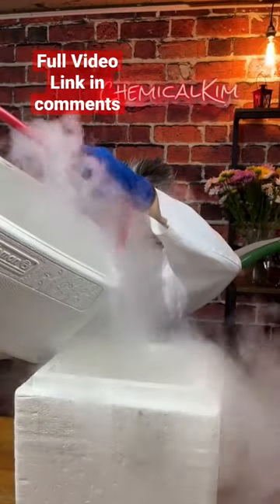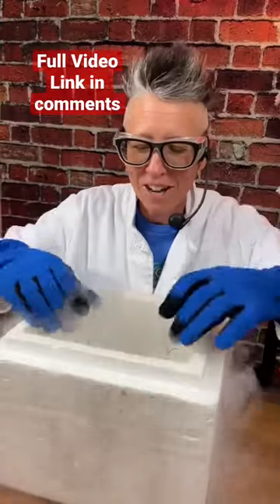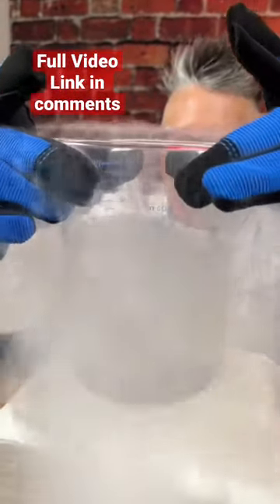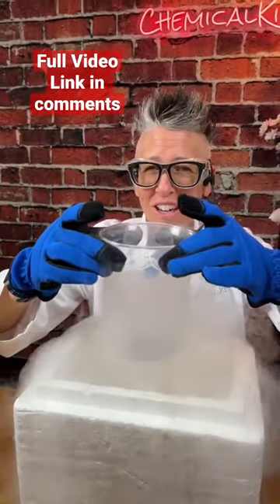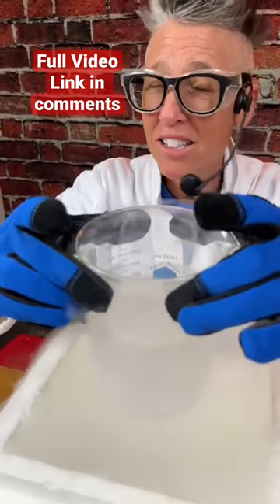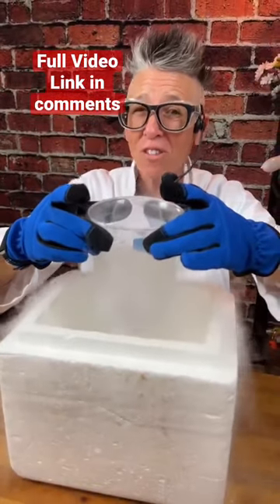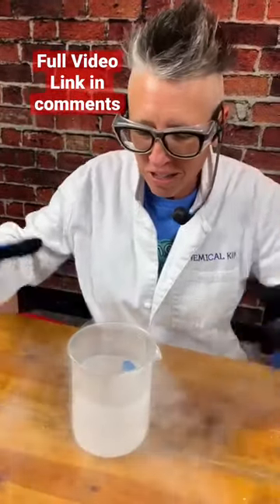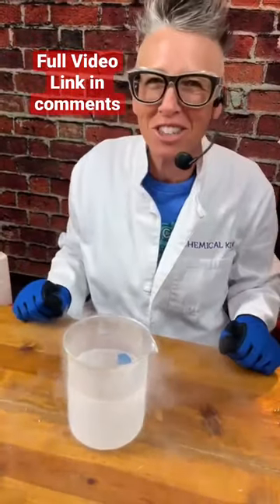Cool 😎 LiquidNitrogen LN2 ❄️💨 demonstrations TodayILearned 💡STEMEducator 👩‍🔬